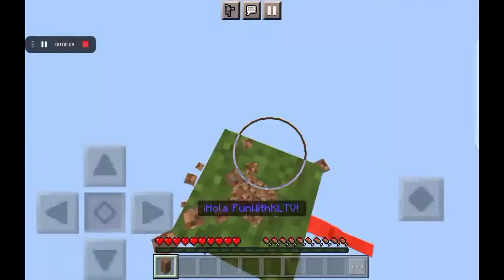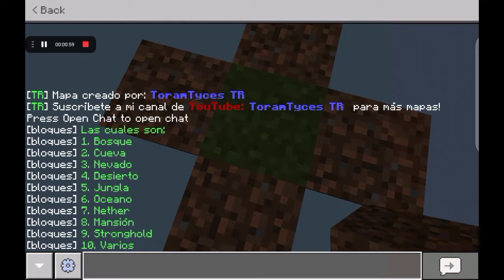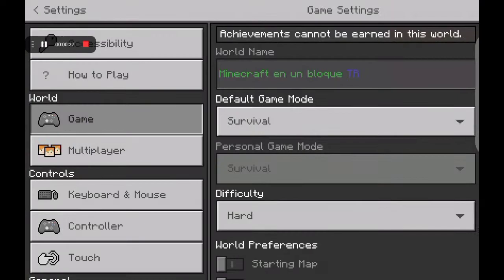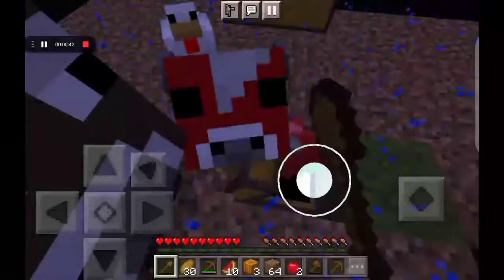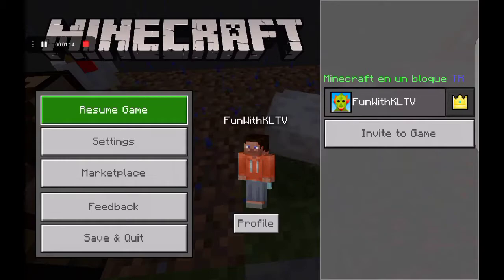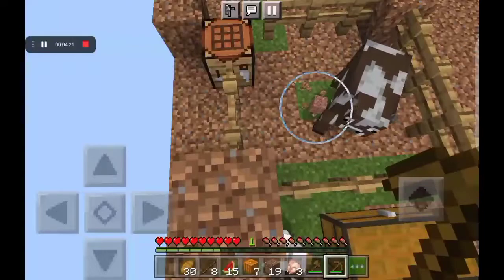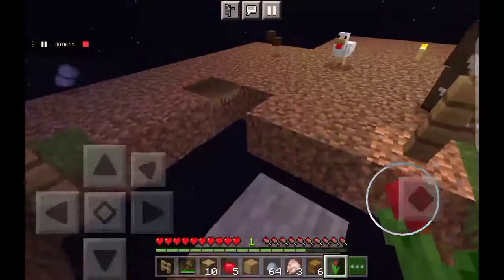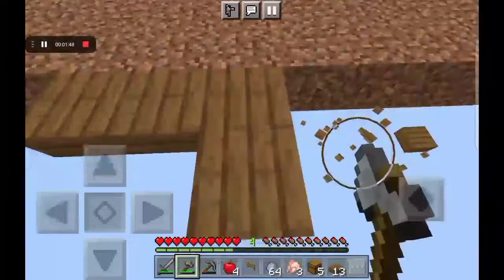One Block Series | Episode 1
In this video we will start a mew one block series!

OneBlock is my new survival map in which you stand on a lonely block floating in the void. You can mine the same block over and over, and it gives you basic materials that slowly become better and better. You go through certain phases, and the infinite block slowly upgrades to better blocks, chests and new mobs!

Minecraft is a sandbox video game developed by the Swedish video game developer Mojang Studios. The game was created by Markus "Notch" Persson in the Java programming language. Following several early private testing versions, it was first made public in May 2009 before fully releasing in November 2011, with Jens Bergensten then taking over development. Minecraft has since been ported to several other platforms and is the best-selling video game of all time, with over 238 million copies sold and nearly 140 million monthly active users as of 2021.[18][19]

Minecraft
The default player skin, Steve, running across a grassy plain while carrying a Iron pickaxe. Alongside him is a tamed wolf. In the background, there is a pig, a chicken, a cow, a skeleton, a zombie, and a creeper. Mountains and cliffs fill the background, and the sky is blue, filled with clouds. Hovering over the scene is the Minecraft logo.
Promotional cover art
Developer(s)
Mojang Studios[b]
Publisher(s)
Mojang Studios[c]
Xbox Game Studios[d]
Sony Interactive Entertainment[e]
Designer(s)
Markus Persson[f]
Jens Bergensten[g]
Artist(s)
Markus Toivonen
Jasper Boerstra
Composer(s)
C418[h]
Series
Minecraft
Platform(s)
Windows, macOS, Linux
Android
iOS
iPadOS
Xbox 360
Raspberry Pi
Windows Phone
PlayStation 3
Fire OS
PlayStation 4
Xbox One
PlayStation Vita
Wii U
Apple TV
tvOS
Nintendo Switch
New Nintendo 3DS
Release
18 November 2011[a]
Windows, macOS, Linux:
WW: 18 November 2011[1]
Android
WW: 7 October 2011[2]
iOS
WW: 17 November 2011[3]
Xbox 360
WW: 9 May 2012[4]
Raspberry Pi
WW: 11 February 2013[5]
PlayStation 3
NA: 17 December 2013
EU: 18 December 2013
Fire OS
WW: 2 April 2014[6]
PlayStation 4
WW: 4 September 2014[7]
Xbox One
WW: 5 September 2014[8]
PlayStation Vita
NA: 14 October 2014[9]
EU: 15 October 2014
Windows Phone
WW: 10 December 2014[10]
Windows 10
WW: 29 July 2015[11]
Wii U
WW: 17 December 2015[12]
tvOS
WW: 19 December 2016[13]
Nintendo Switch
NA: 11 May 2017
PAL: 12 May 2017
New Nintendo 3DS
WW: 13 September 2017[14]
EU: 20 September 2018
Genre(s)
Sandbox, survival
Mode(s)
Single-player, multiplayer
In Minecraft, players explore a blocky, procedurally generated 3D world with virtually infinite terrain, and may discover and extract raw materials, craft tools and items, and build structures or earthworks. Depending on game mode, players can fight computer-controlled mobs, as well as cooperate with or compete against other players in the same world. Game modes include a survival mode, in which players must acquire resources to build the world and maintain health, and a creative mode, where players have unlimited resources and access to flight. Players can modify the game to create new gameplay mechanics, items, and assets.

Minecraft has been critically acclaimed, winning several awards and being cited as one of the greatest video games of all time. Social media, parodies, adaptations, merchandise, and the annual Minecon conventions played large roles in popularizing the game. The game has also been used in educational environments to teach chemistry, computer-aided design, and computer science. In 2014, Mojang and the Minecraft intellectual property were purchased by Microsoft for US$2.5 billion. A number of spin-off games have also been produced, such as Minecraft: Story Mode, Minecraft Dungeons, and Minecraft Earth.

Contents
Gameplay
Minecraft is a 3D sandbox game that has no required goals to accomplish, allowing players a large amount of freedom in choosing how to play the game.[20] However, there is an achievement system,[21] known as "advancements" in the Java Edition of the game, and "trophies" on the PlayStation ports.[22] Gameplay is in the first-person perspective by default, but players have the option for third-person perspective.[23] The game world is composed of rough 3D objects—mainly cubes and fluids, and commonly called "blocks"—representing various materials, such as dirt, stone, ores, tree trunks, water, and lava. The core gameplay revolves around picking up and placing these objects. These blocks are arranged in a 3D grid, while players can move freely around the world. Players can "mine" blocks and then place them elsewhere, enabling them to build things.[24] Many commentators have described the game's physics system as unrealistic.[25] The game also contains a material known as redstone, which can be used to make primitive mechanical devices, electrical circuits, and logic gates, allowing for the construction of many complex systems.[26]